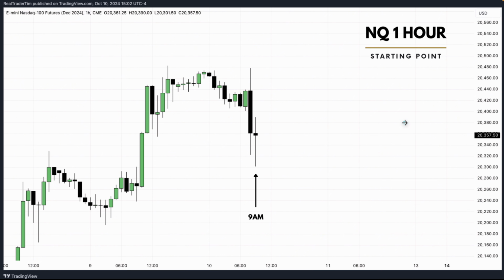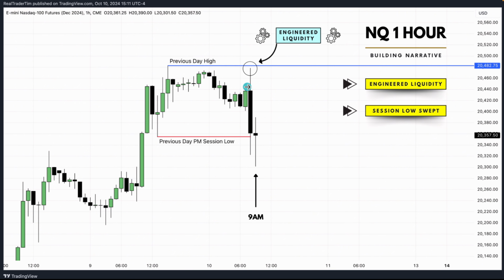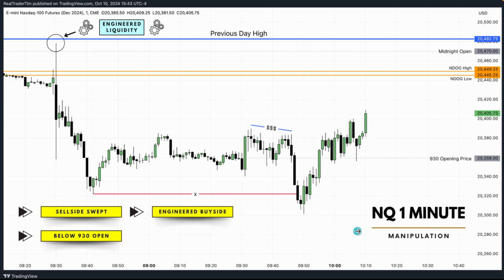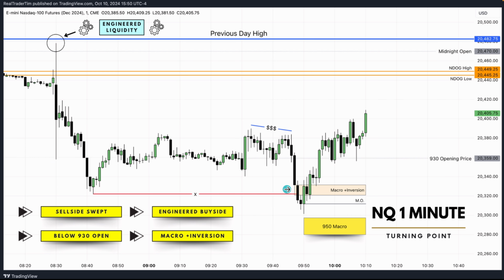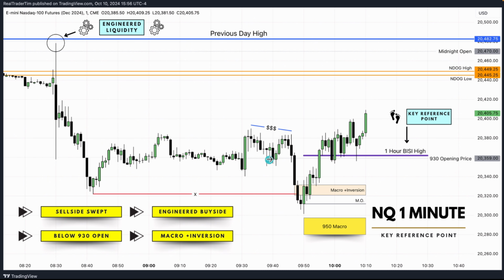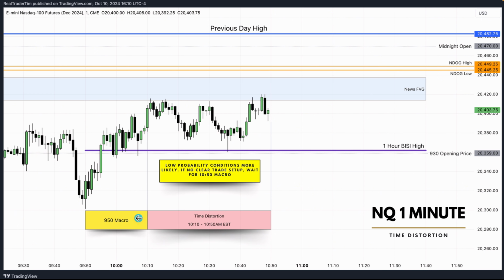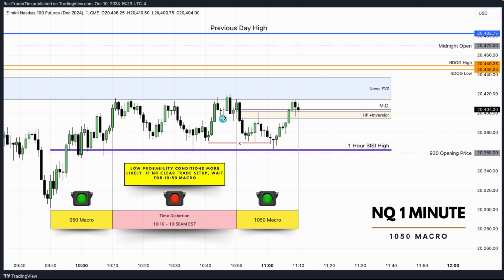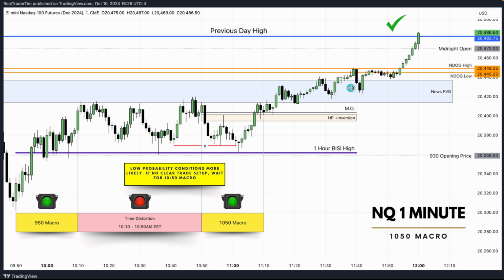ICT Concepts - Trading Mastery ☯️